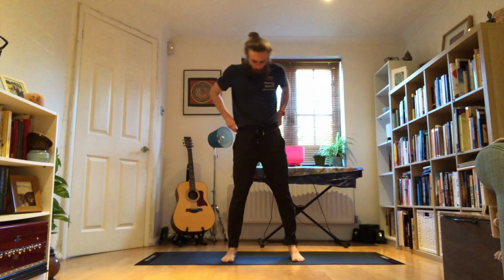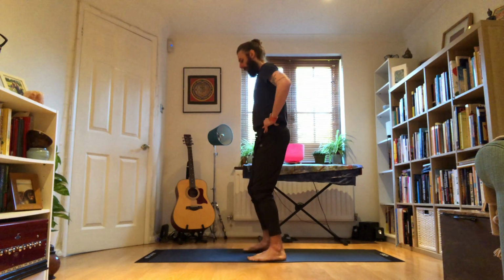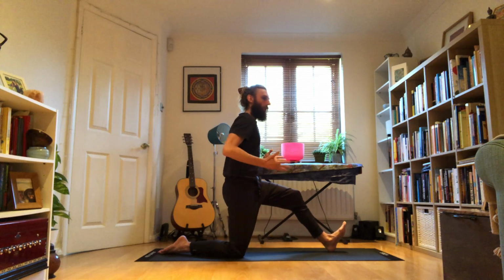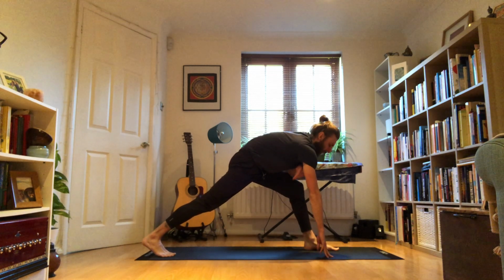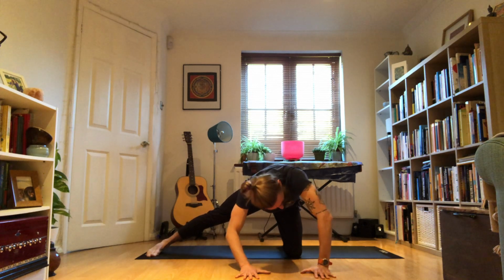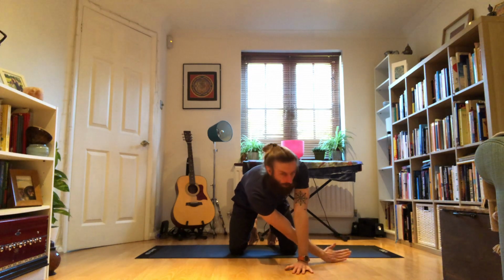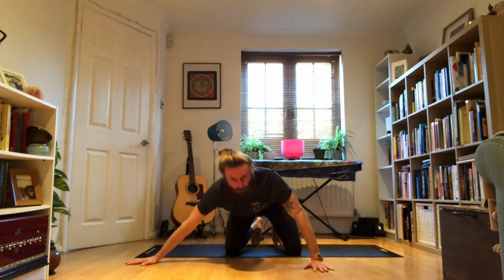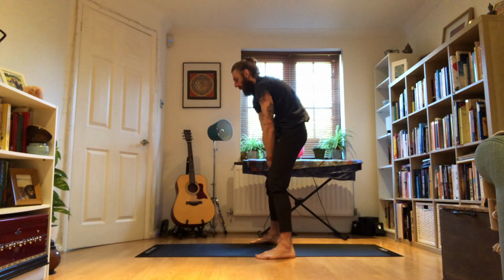Moving Stretch - Full Body Resistance Stretching Tutorial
A full body routine resistance stretching routine designed to recondition the fascia leaving you feeling looser, stronger, healthier and more mobile.